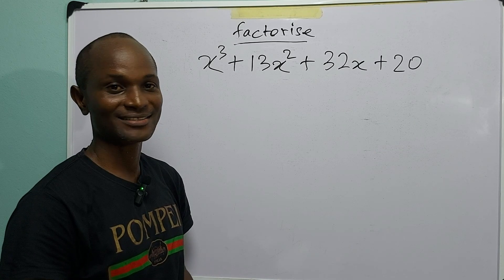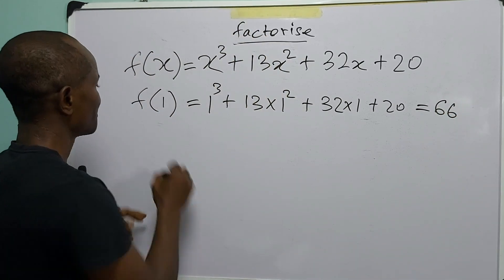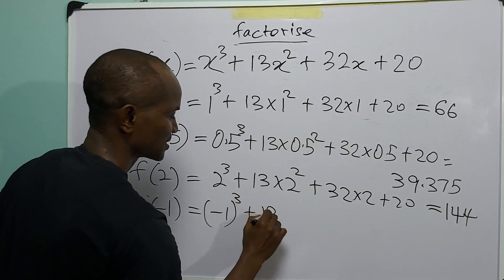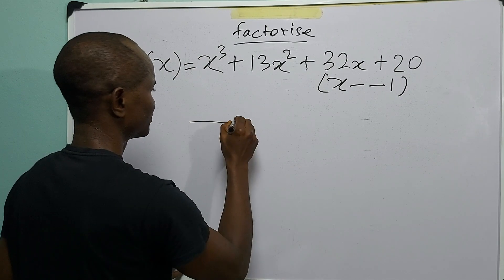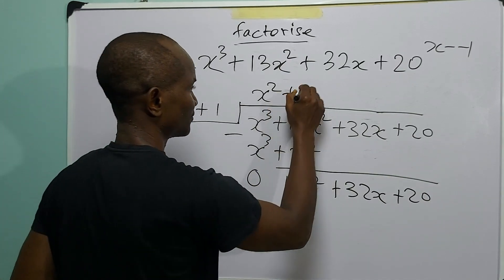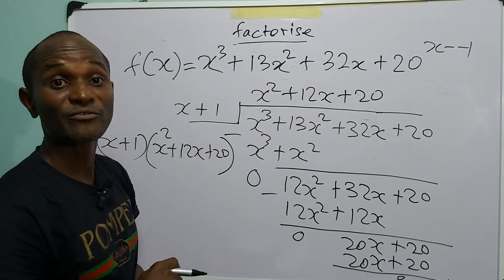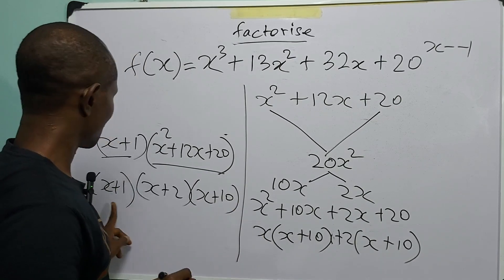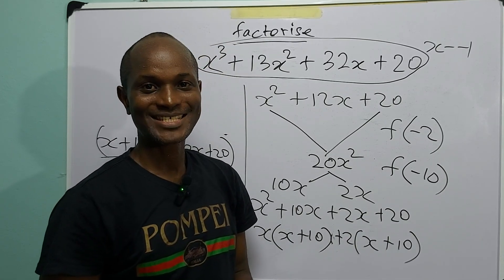Factorize Cubic Polynomials Like a Pro (Polynomial division method).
In this easy-to-follow math tutorial, you'll learn how to factorize a cubic polynomial (degree 3) step by step! Whether you're a student preparing for exams or someone who loves solving math problems, this video is perfect for you. We'll break down the process of factoring polynomials using the factor theorem and long division. FACTORISE CUBIC POLYNOMIALS WITH AMAZING EASE!
Gain a solid understanding of algebra, boost your problem-solving skills, and improve your grades.